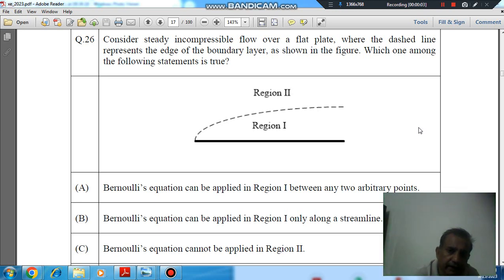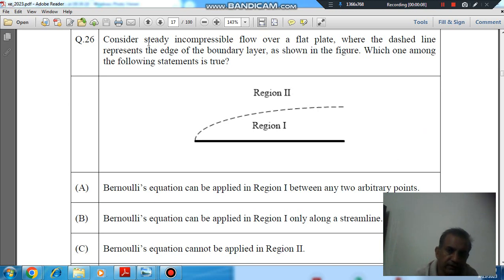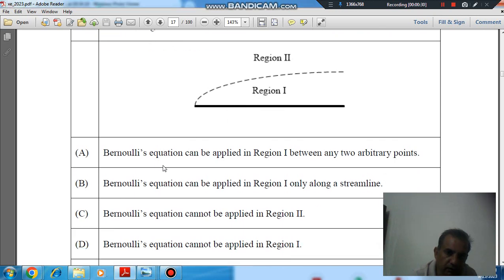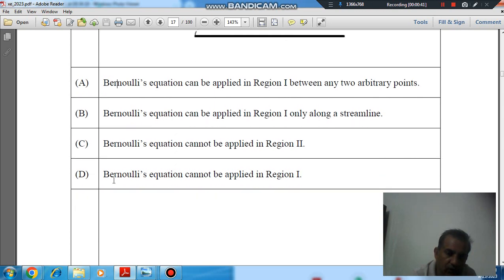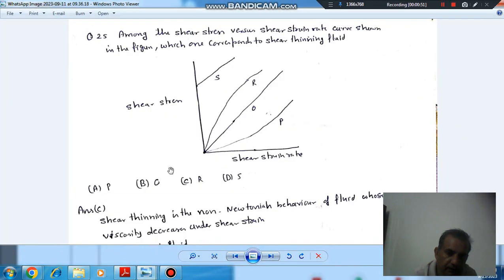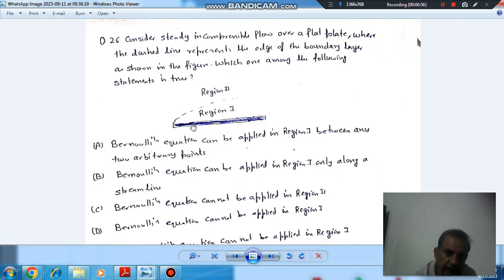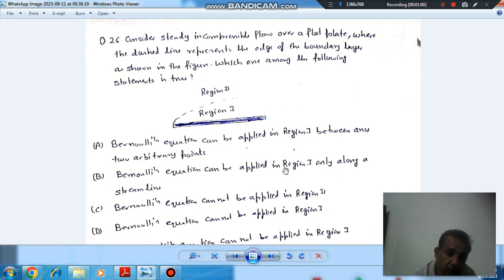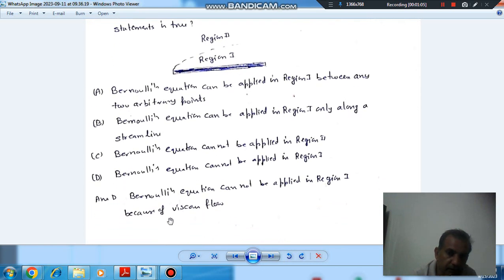Gate XE (B) fluid Mechanics 2023 (Q 26)